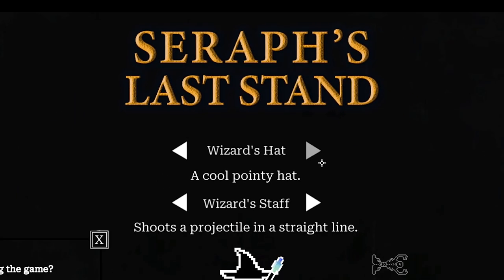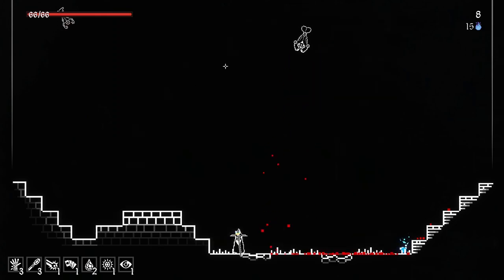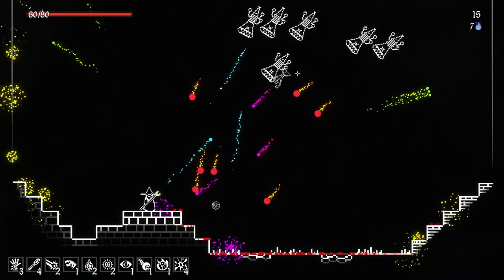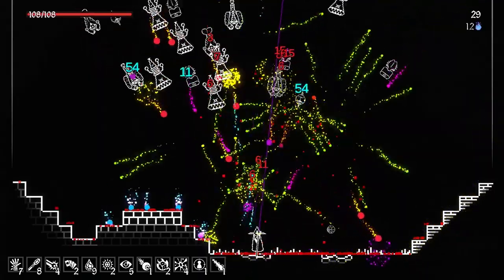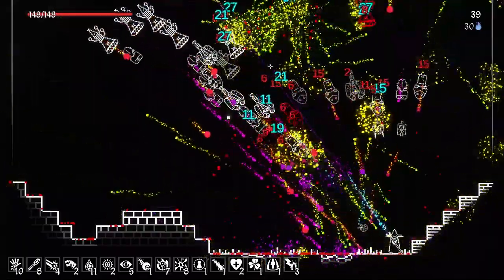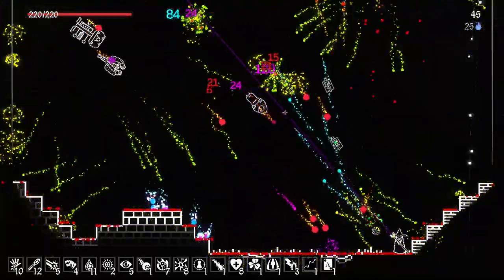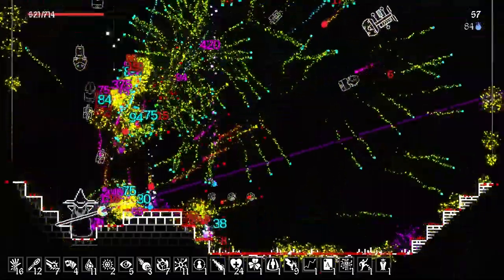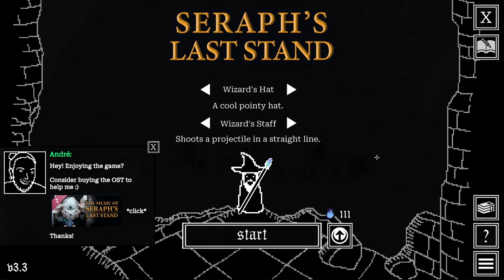EVERY STAFF IN ONE! - SERAPH'S LAST STAND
[6] We are using a special staff that shoots all the different projectiles randomly!